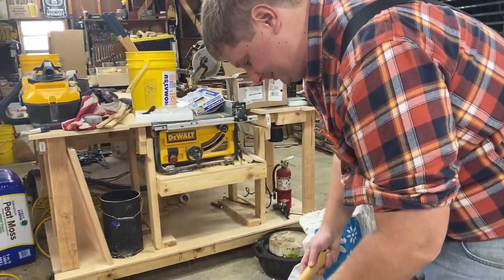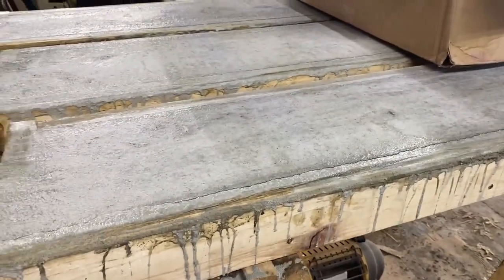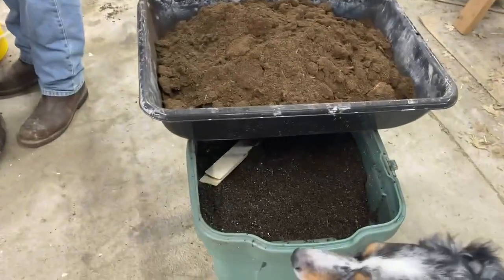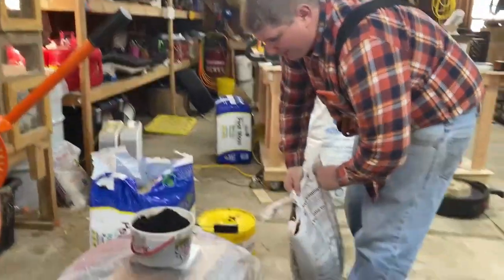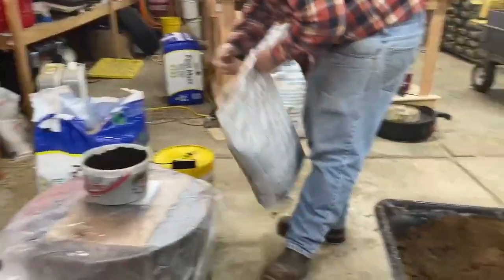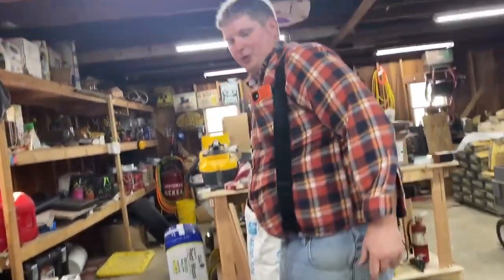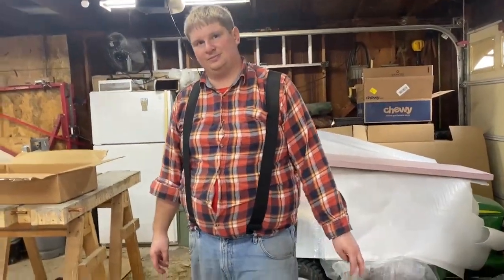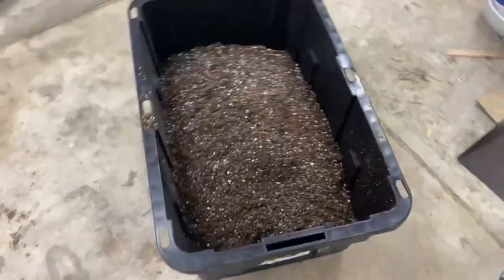Making Seed Starter mix 2023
Yes, you can buy premade seed starting mix. But what we've found is that making your own seed staring mix helps put a little more control into what you make. Below is what we used in our mix.

Worm Castings (1 gallon)

Perlite (4 gallons)

Peat Moss (8 gallons)